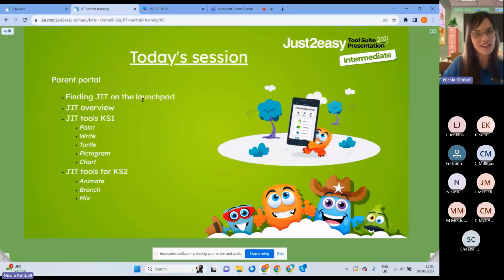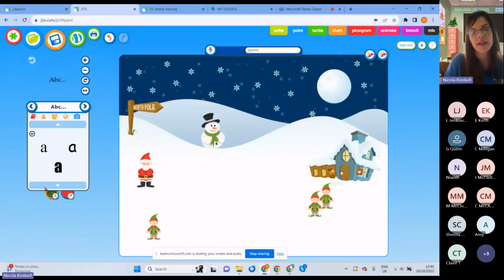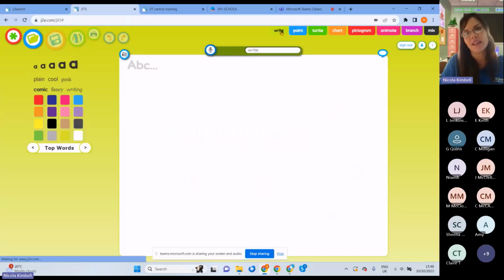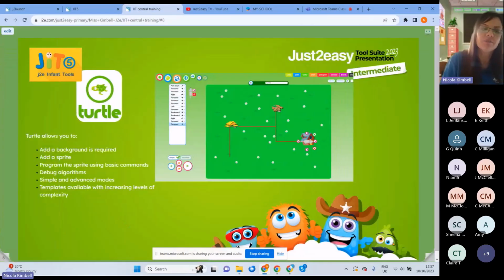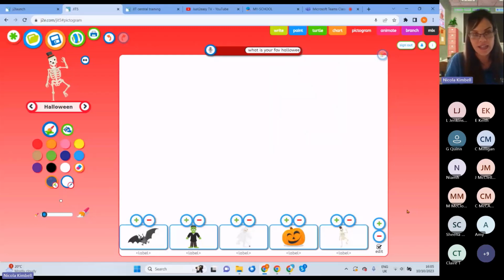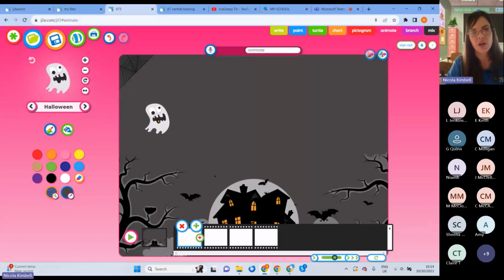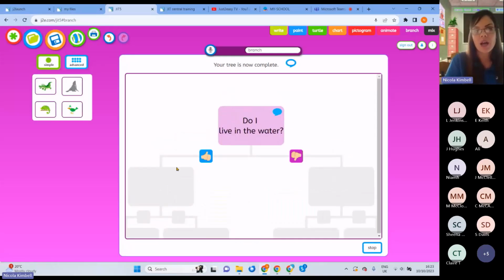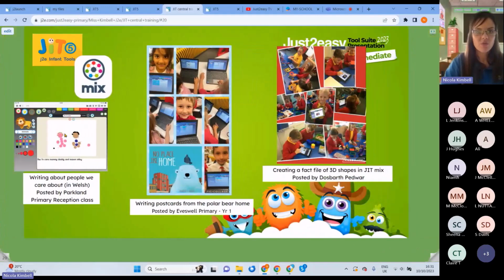Intermediate webinar - Focused look at the JIT tools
This webinar was recorded as part of the intermediate webinar series, on 10th October 2023.

The session explores the Just2easy JIT tools, including:

- Paint
- Write
- Turtle
- Chart
- Pictogram
- Animate
- Branch
- Mix

Just2easy's Educational Consultant Nikki will showcase how to use the tools, and provide curriculum focused examples for you to try with your class